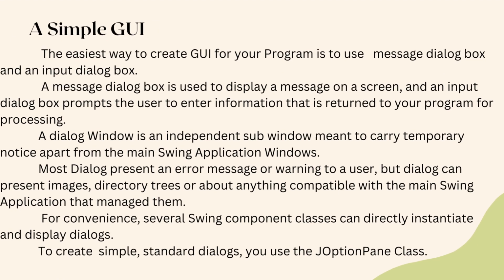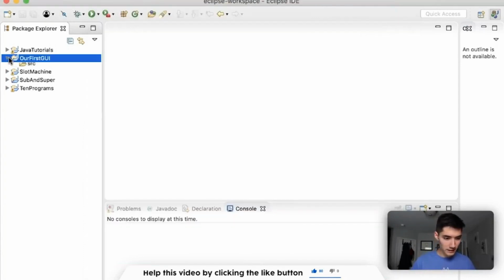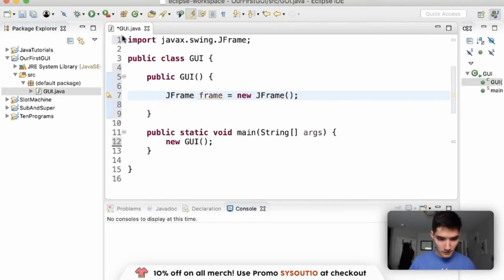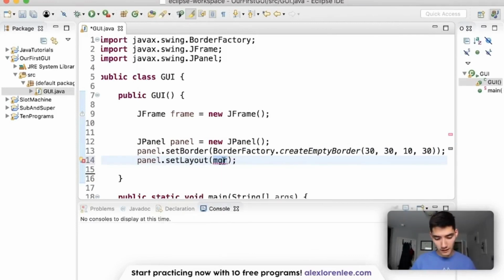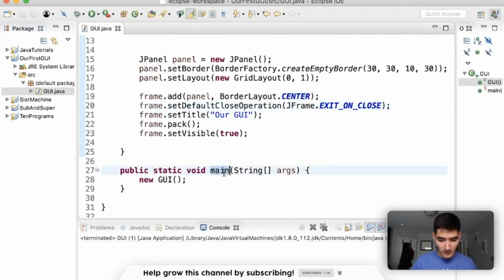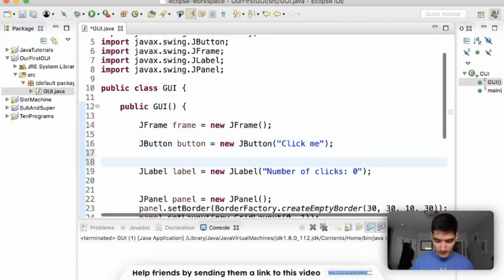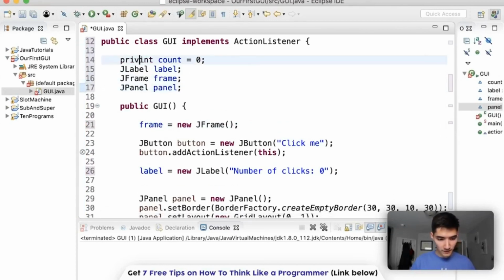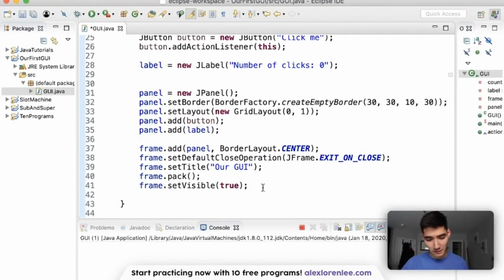BASIC GRAPHICAL USER INTERFACE